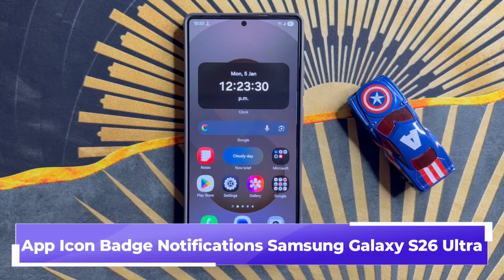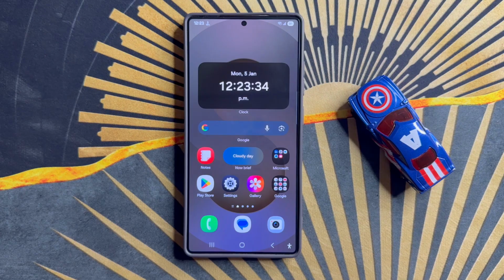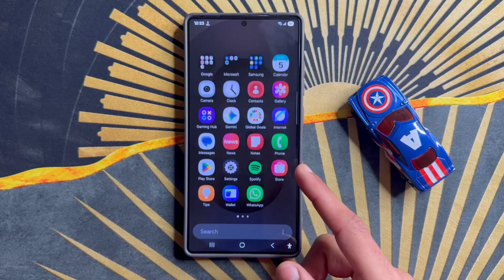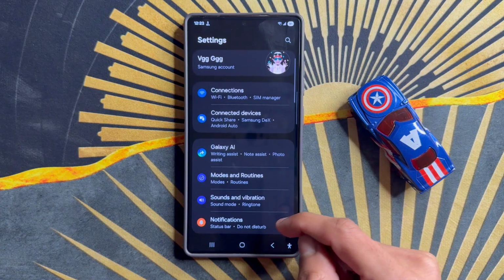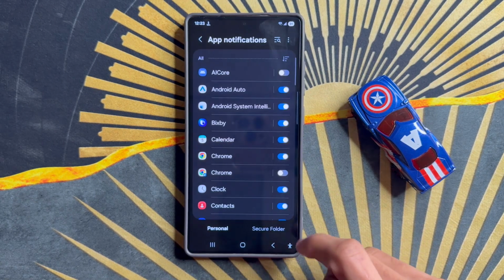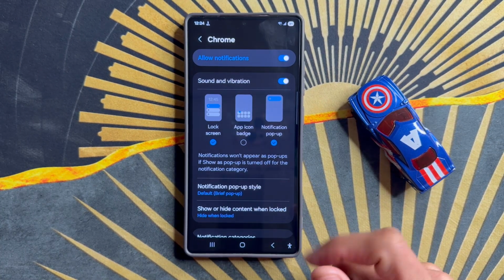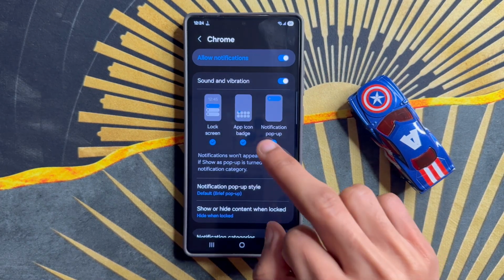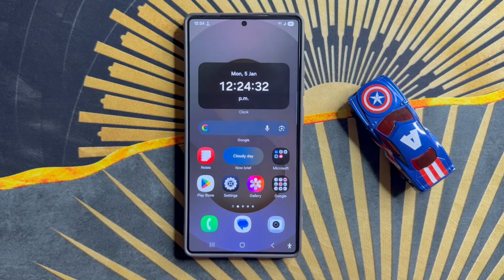Samsung Galaxy S26 Ultra: How to Enable or Disable App Icon Badge Notifications (Easy Guide)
0.00 intro
0.16 Open settings
0.35 Disable App Icon Badge Notifications
0.55 Enable App Icon Badge Notifications
1.05 End and Tips